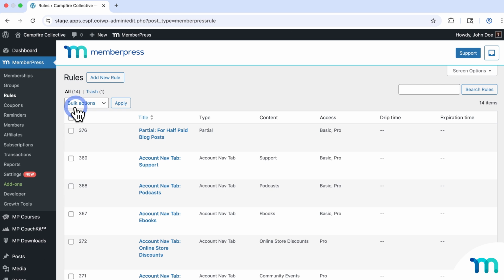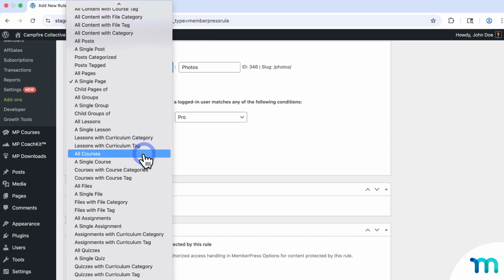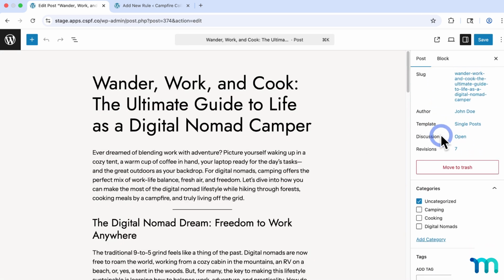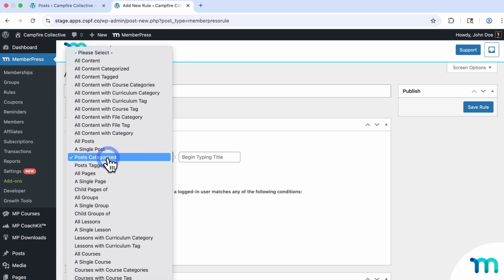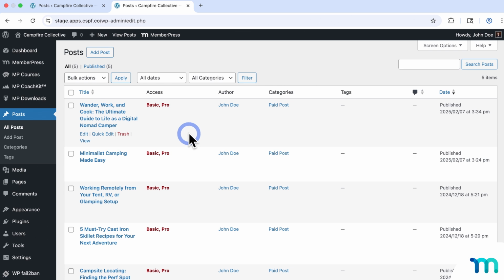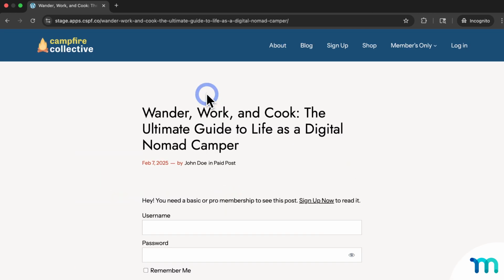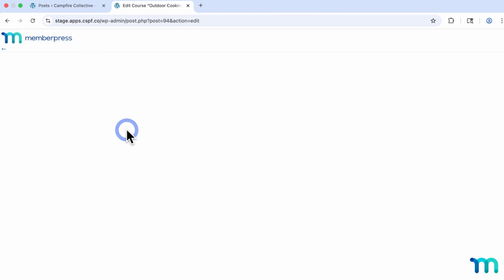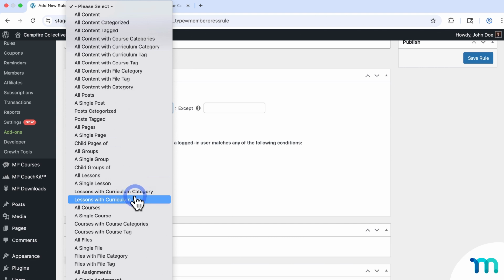How to Protect Content w/ Tags and Categories in MemberPress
In this video, you'll see how to use tags and categories within WordPress and MemberPress to protect content on your website. Using tags and categories to protect content can let you protect multiple pieces of content with less rules, making your website more streamlined and less cluttered. It can also work to future-proof your content protection. As you grow your business and add new content in the future, you can simply apply your existing tags and categories to your new content, and it'll automatically be protected with existing rules.

► Timestamps ⏱️
00:00 Intro to content protection
01:30 Tags and categories
02:38 Protecting posts with categories example
06:48 Future proofing
08:16 Customer view
10:03 Content you can add tags and categories to
12:27 More info

Learn WordPress: Categories Vs. Tags

How to Add Categories and Tags for WordPress Pages (Easy Way)